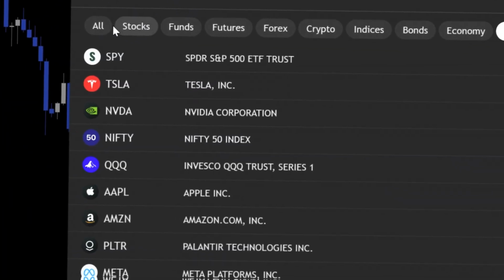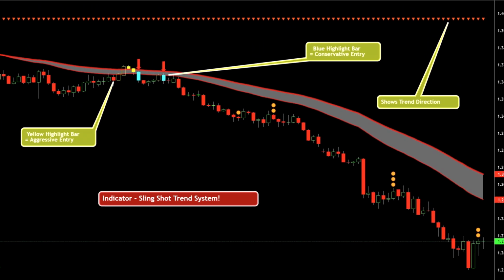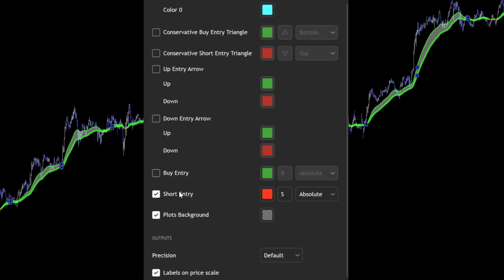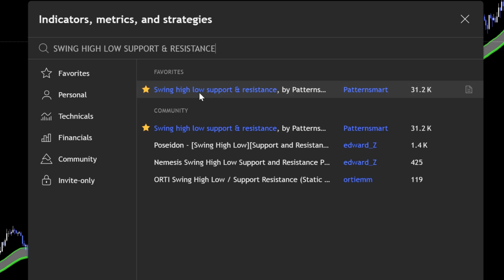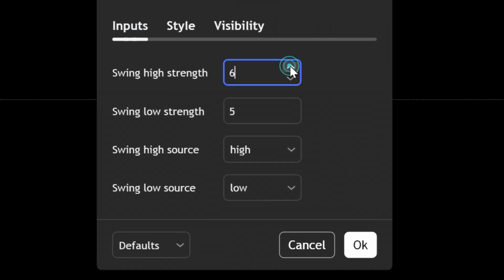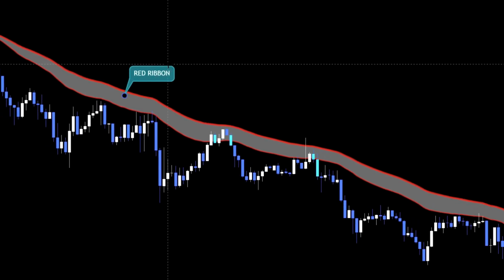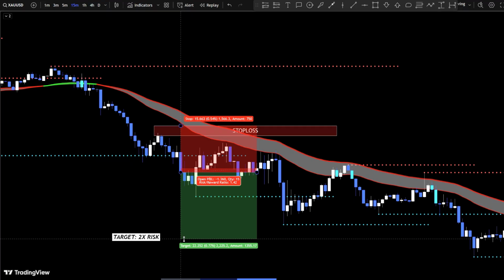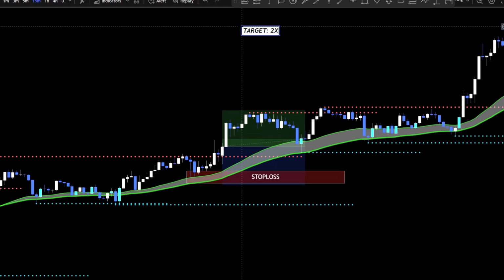💰 The ONLY Breakout System You’ll Ever Need!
Ever watched a market skyrocket and kicked yourself for missing the ride? At TradeGenius, we’re flipping the script with 💰 The ONLY Breakout System You’ll Ever Need to Profit Big! This game-changing scalping trading strategy is your ticket to maximizing profits, whether you’re diving into forex, stocks, crypto, or beyond. 🚀 Packed with a razor-sharp buy and sell indicator, this video unveils a simple yet powerful way to trade smarter and stack wins—no more chasing trends or second-guessing! Ready to level up? Let’s jump in!

This scalping trading strategy is built for traders who want results without the headache. At TradeGenius, we’re breaking down a foolproof method to spot high-probability setups that work across ANY market. Our buy and sell indicator cuts through the noise, giving you crystal-clear signals to maximize profits on every trade. Whether you’re scalping for quick hits or aiming for bigger swings, this system flexes to fit your style—perfect for beginners and pros alike. 💸 No fluff, just actionable steps to make your account grow!

Why trust TradeGenius? Because we’re obsessed with helping YOU maximize profits with strategies that actually work. This video delivers a scalping trading strategy that’s as versatile as it is effective, letting you trade with confidence on any chart. From fast-paced crypto to steady stocks, our buy and sell indicator keeps you ahead of the game. You’ll walk away with a clear plan to spot opportunities, manage risk like a boss, and cash in on moves that others miss. 😎

Don’t sleep on 💰 The ONLY Breakout System You’ll Ever Need to Profit Big! This is your chance to master a scalping trading strategy that simplifies trading and amplifies results. TradeGenius is handing you the keys to consistent wins—grab them! Hit play now and discover how our buy and sell indicator can transform your trading. 🌟 Your next big profit is waiting—don’t miss it!

Why Join TradeGenius?

We’re dropping weekly videos loaded with scalping trading strategies, indicator tips, and market hacks to help you maximize profits. From newbie-friendly guides to advanced setups, there’s something for every trader.

What’s your go-to market—crypto, forex, or stocks? Drop a comment and let us know how you’re crushing it! 💬 Like this video if you’re pumped to maximize profits, and share it with a friend who needs a trading edge. 🚀